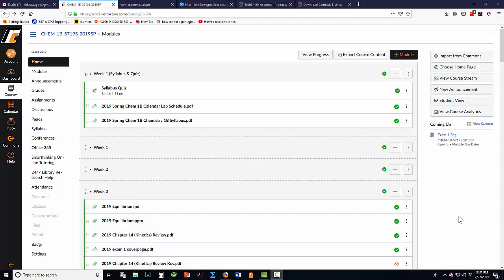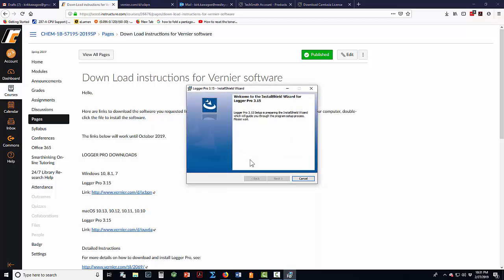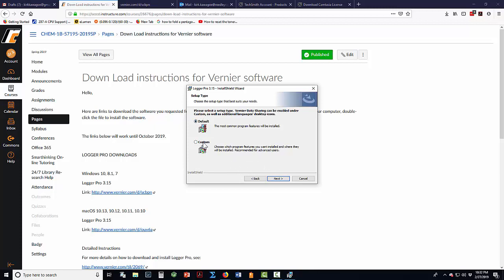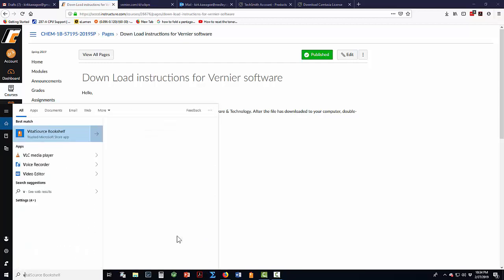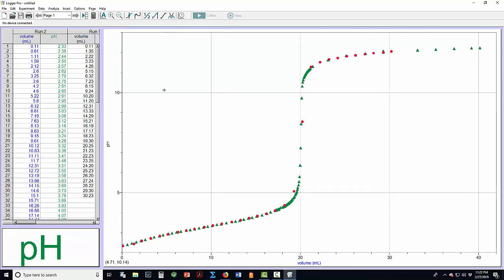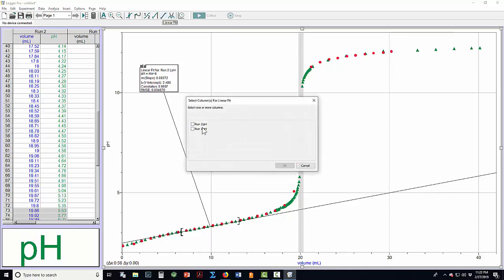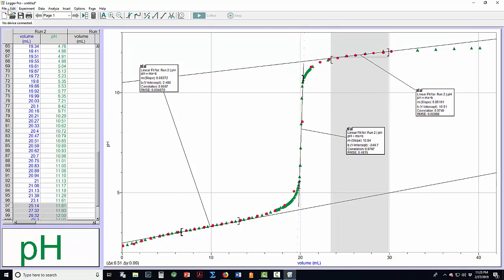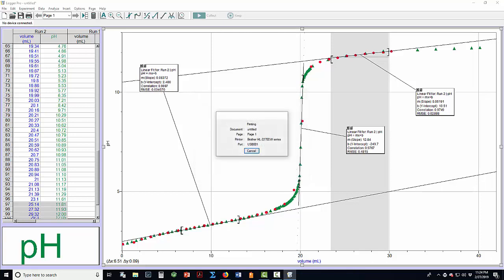Exp 16 - Unknown Weak Acid Software download and analysis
Quick video showing how you (students in my classes) can download the logger pro software and also how to draw the necessary lines on your titration curves.